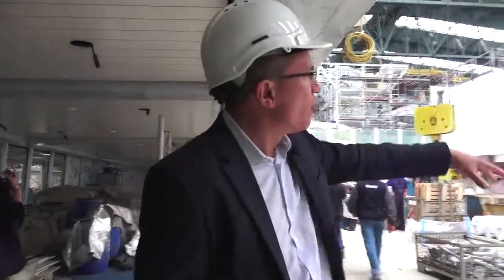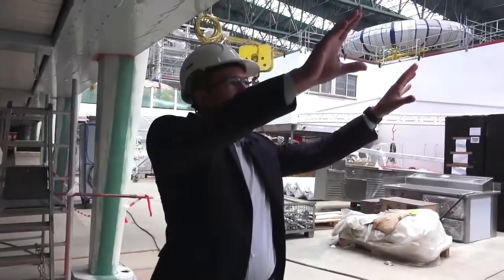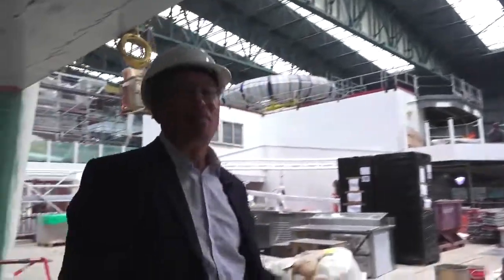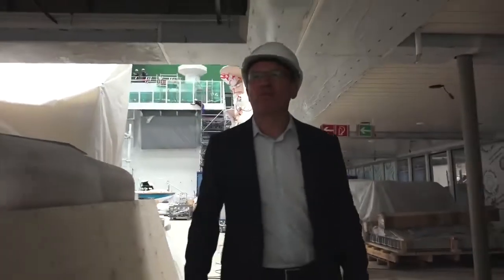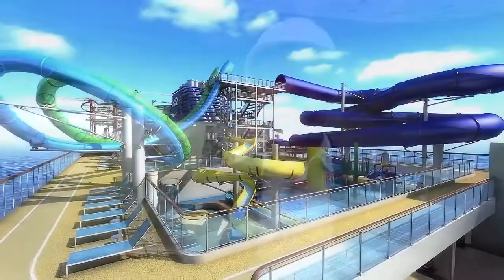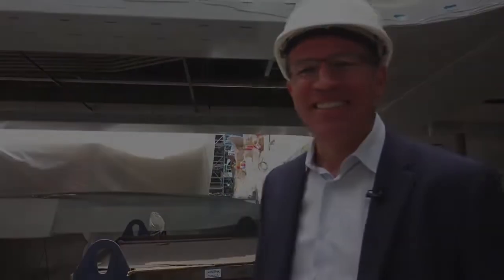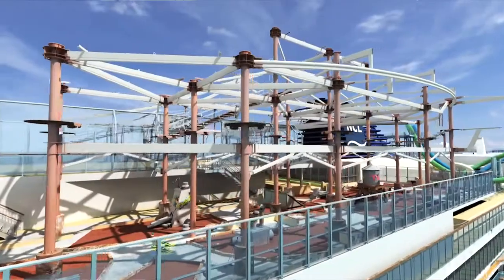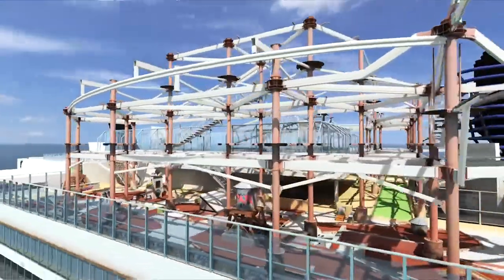Norwegian Escape Behind the Scenes | Aqua Park & Ropes Course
Behind the scenes with Andy Stuart. Get ready to sail one of the most exciting ships on the seas! Norwegian Escape is ready to whisk you away to the Bahamas and The Caribbean from Miami.